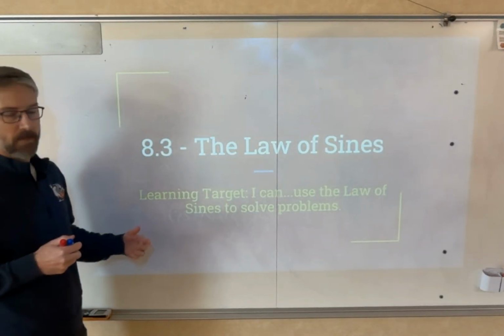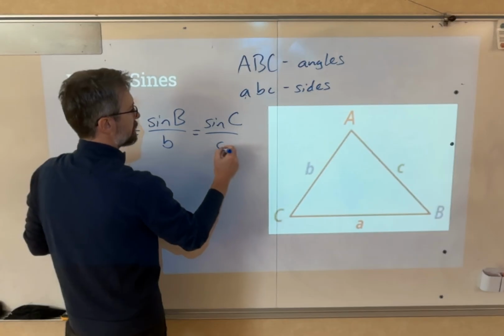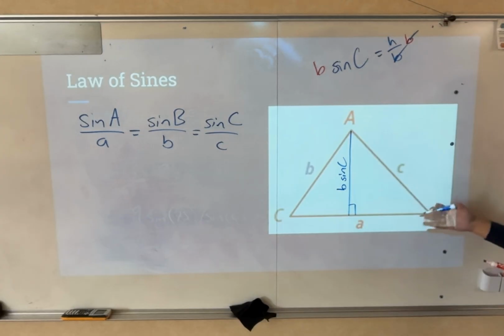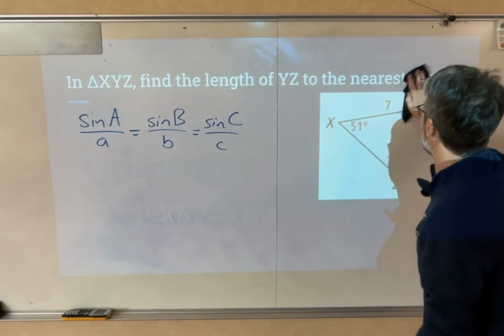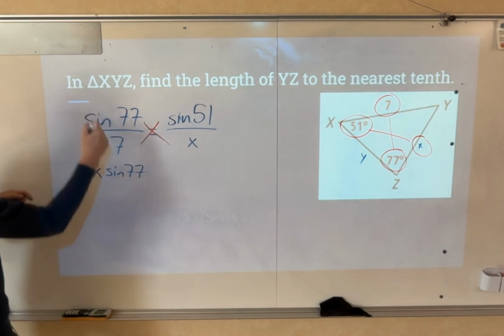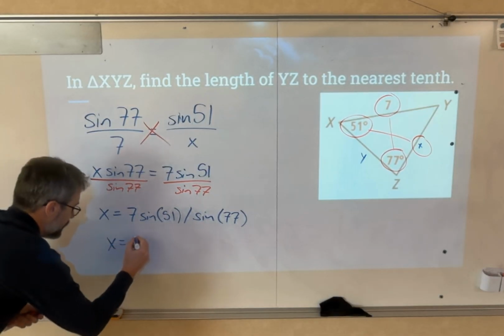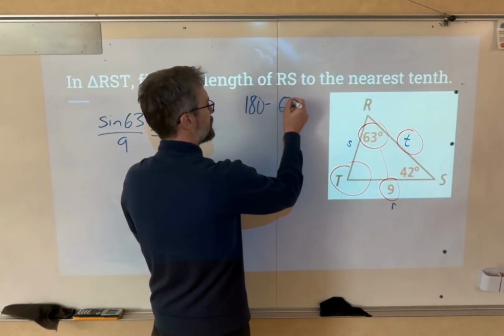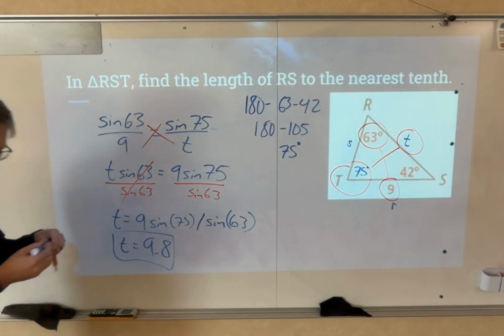8.3 Law of Sines for Sides - Geo